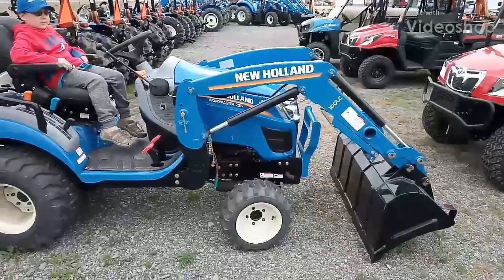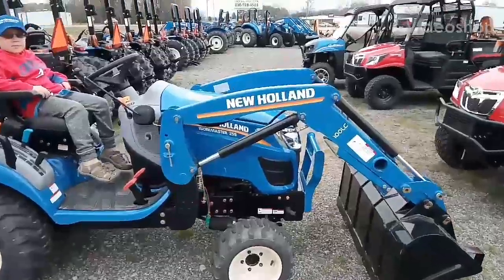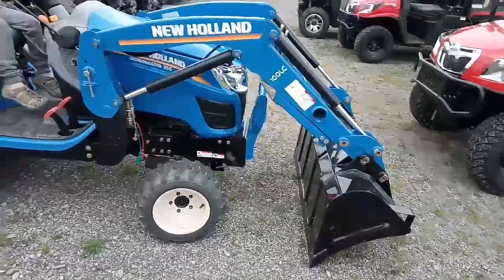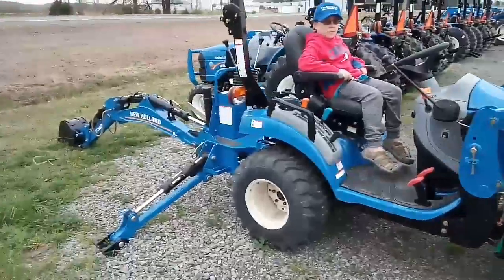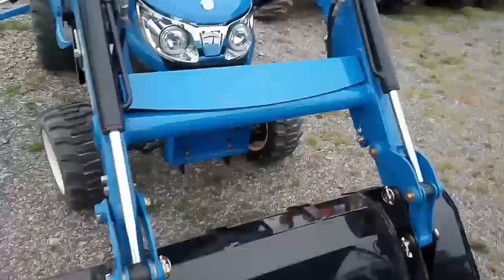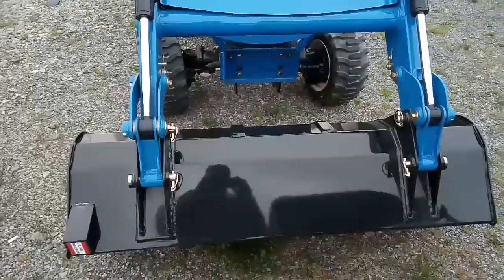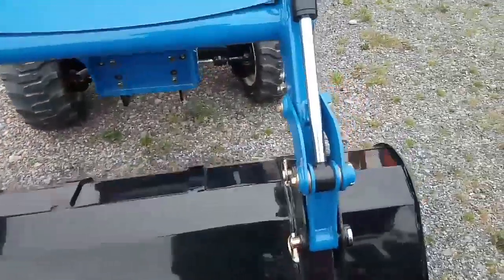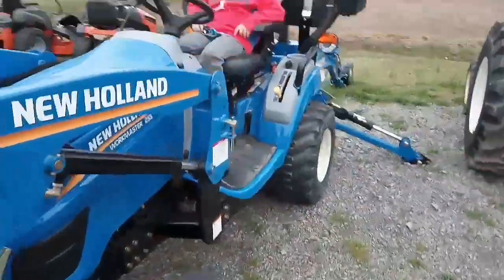New Holland Workmaster 25S Loader and Backhoe impression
This New Holland Workmaster is Located at Venture Equipment in Searcy Arkansas.